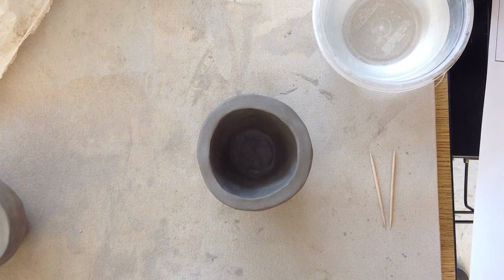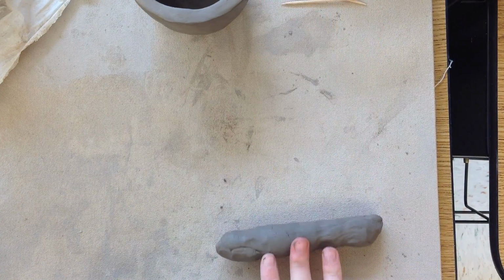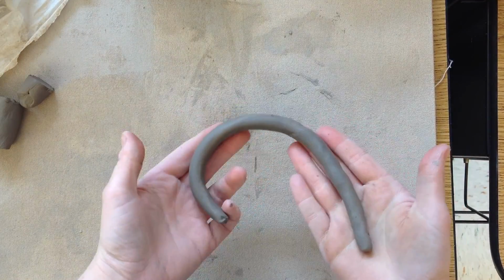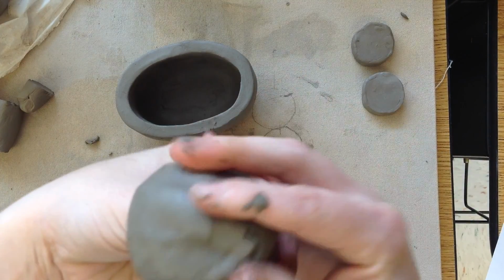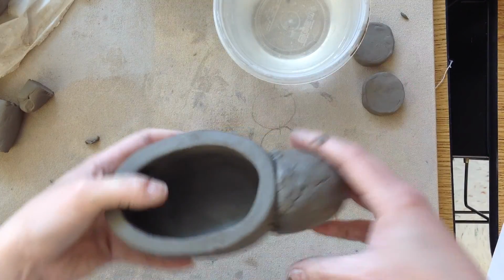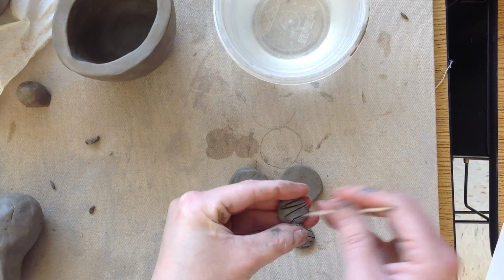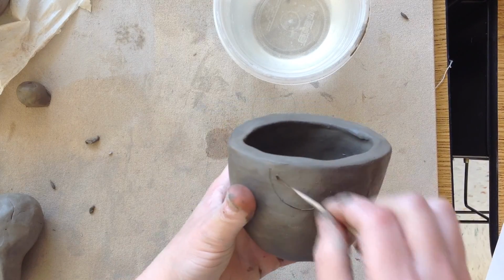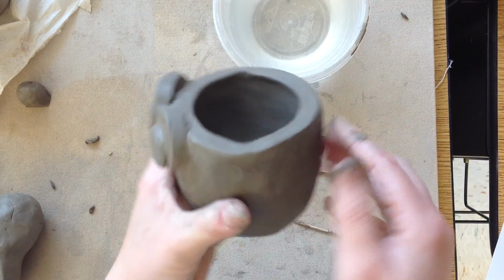Pinch Pot Animal - attaching pieces